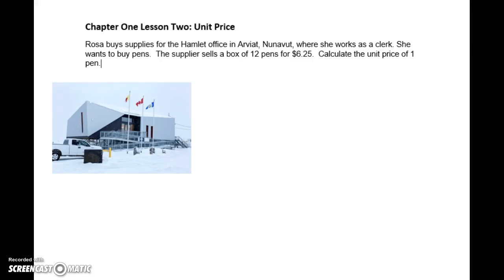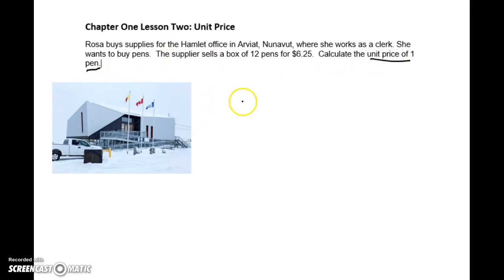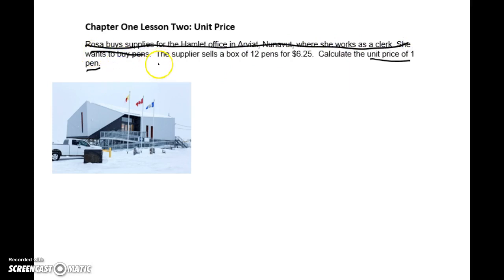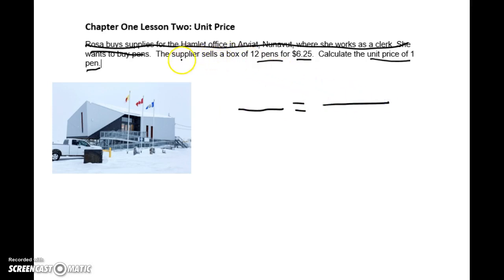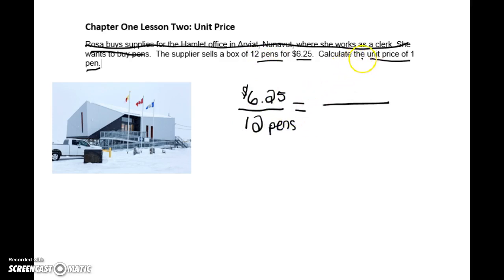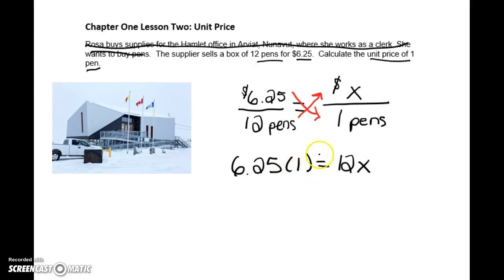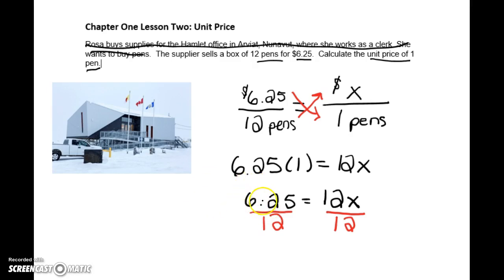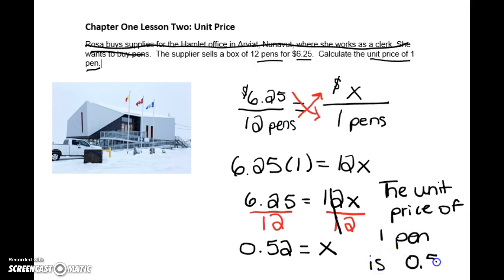WA10 Lesson 1.2 Unit Price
Workplace and Apprenticeship Math 10 Lesson 1.2 Unit Price.  Majority of questions come from the Math Works 10 Textbook and Workbook.